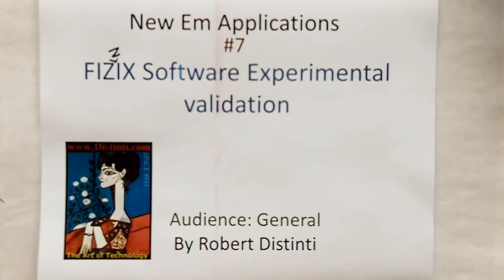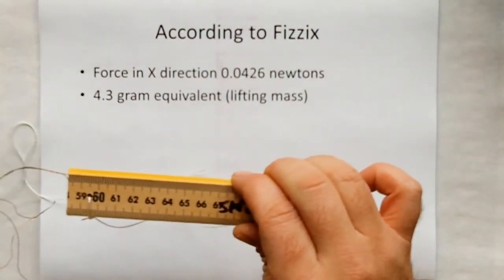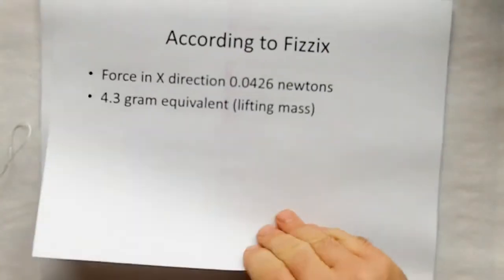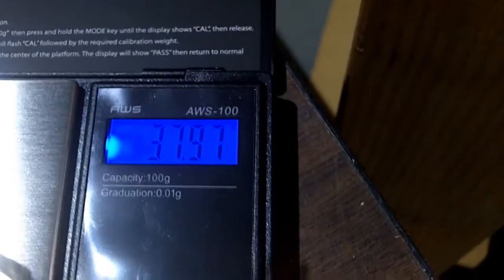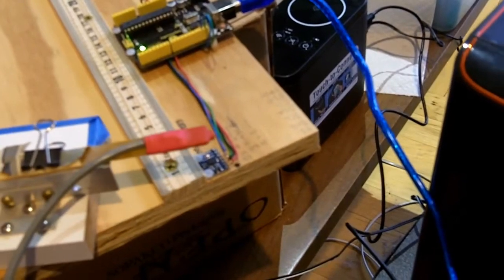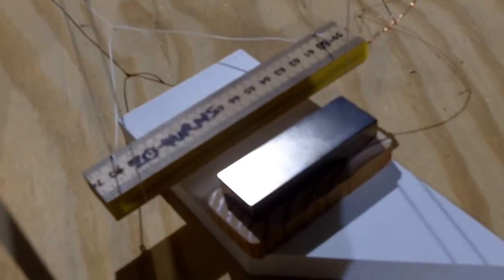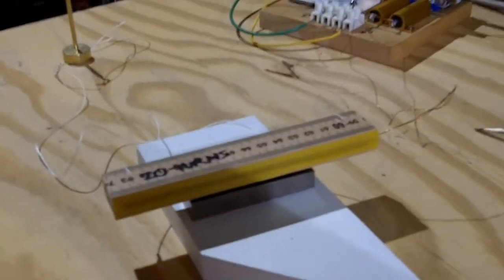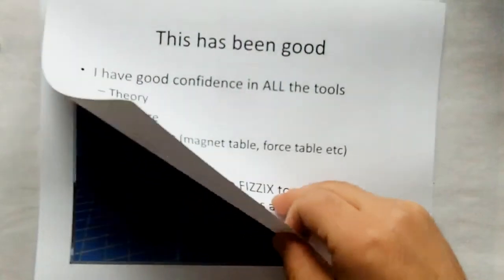NEMA007: Rail gun: FIZZIX force experimental validation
Distinti demonstrates with simple "Wood, Wire, and Glue" Experiments that the models of new electromagnetism, encapsulated in the FIZZIX software produce very accurate results.
This is preparation for using the FIZZIX software to design a functioning rail gun!